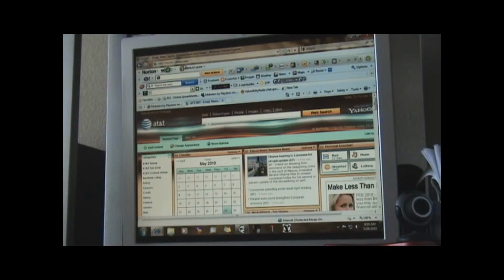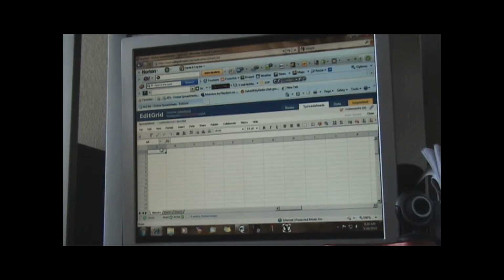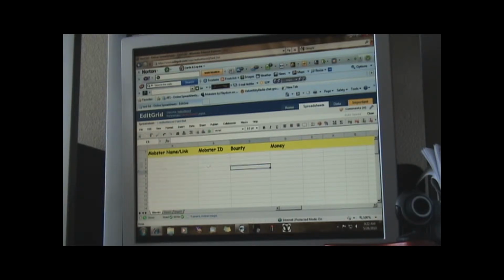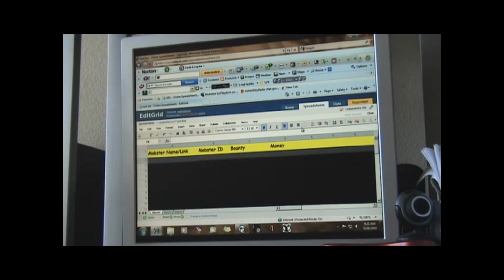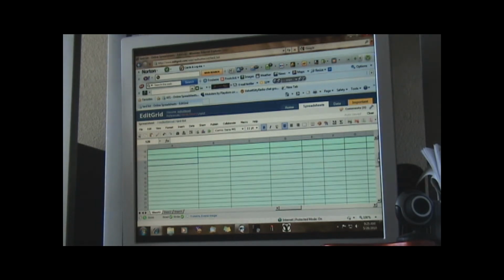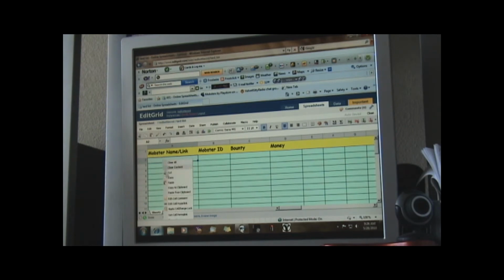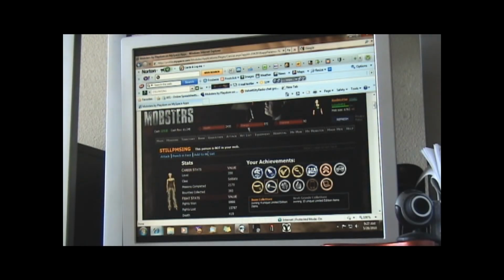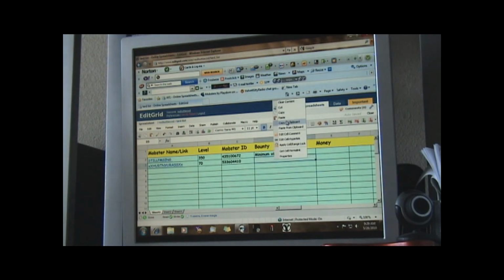editgridtutorial part 1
editgrid tutorial